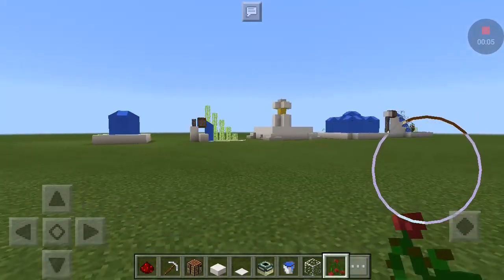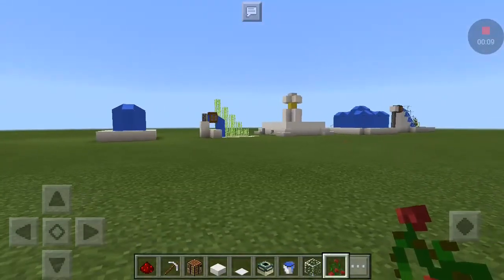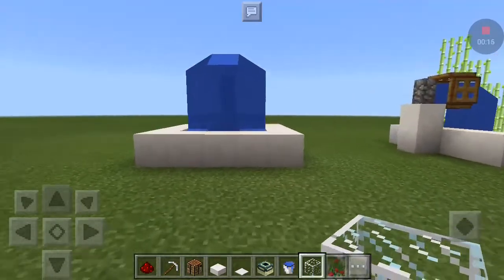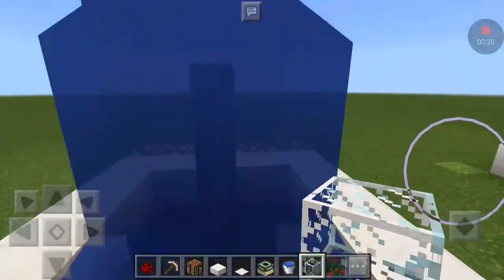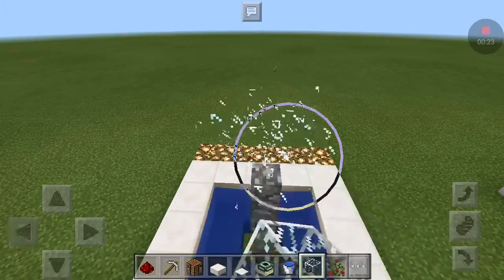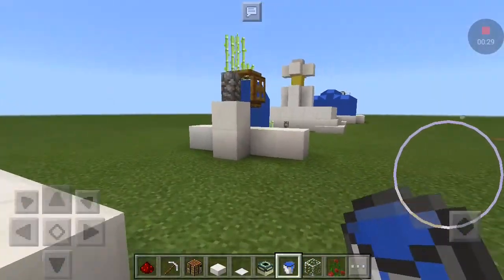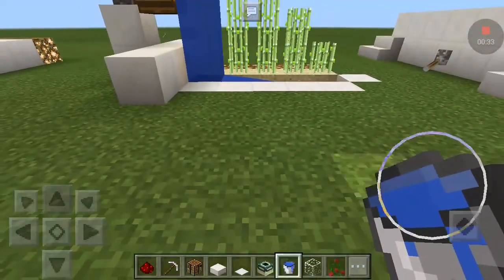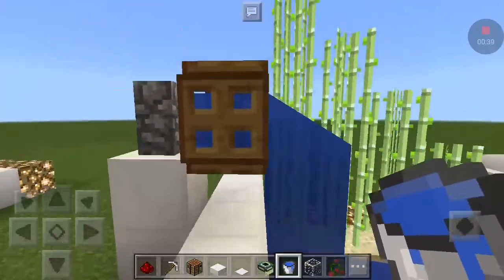Top five design of fountain :D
I think you like it :D